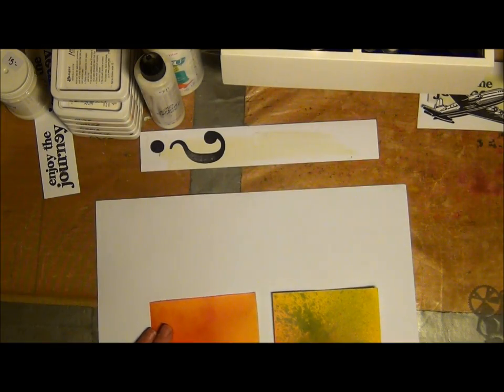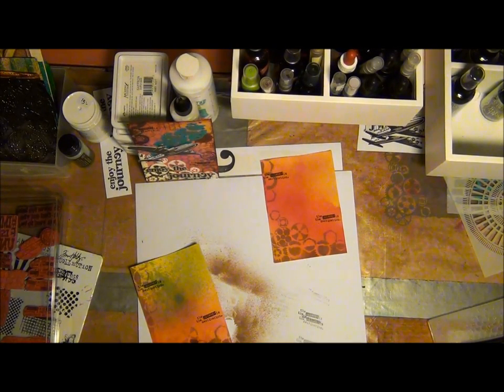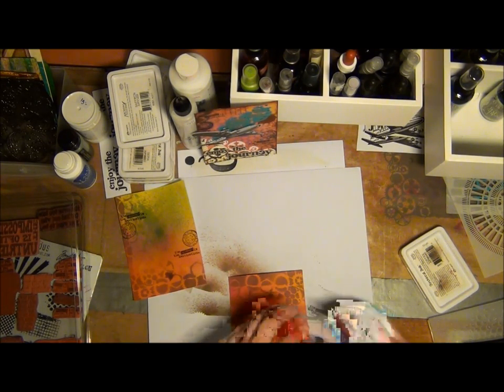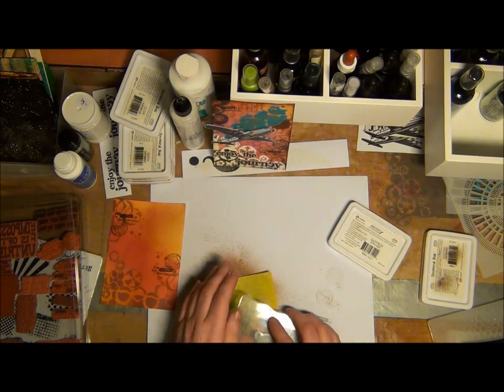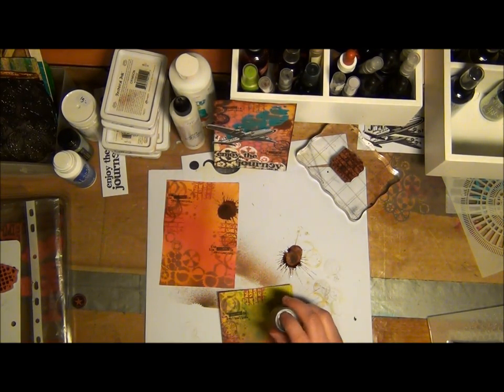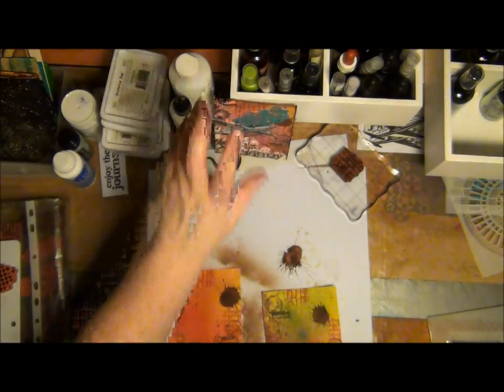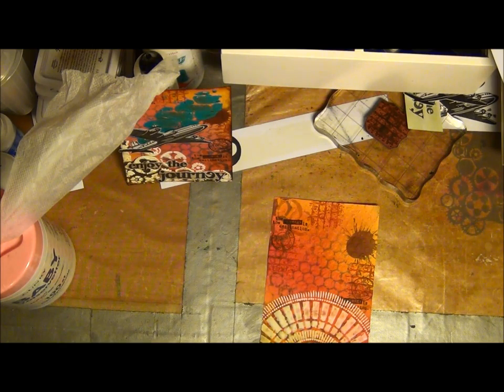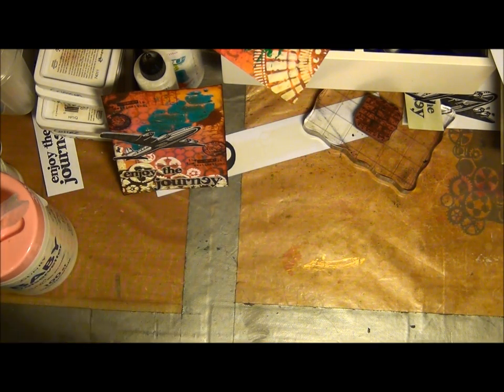TUTORIAL - HOW TO MAKE A MIXED MEDIA PROJECT WITH TIM HOLTZ' DISTRESS PRODUCTS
Here's a tutorial on how to make a mixed media project - with lots of products form Tim Holtz.